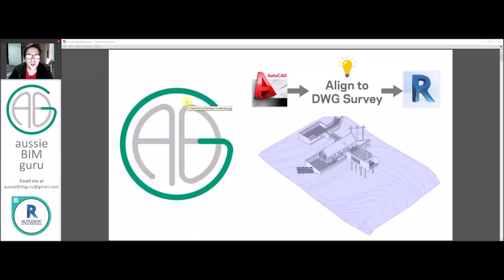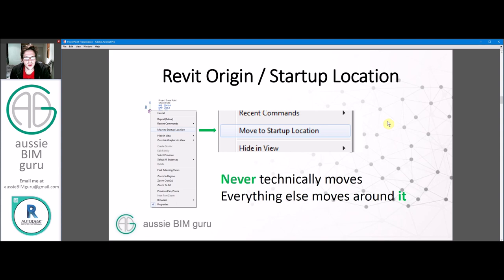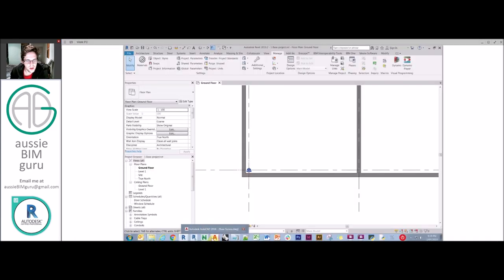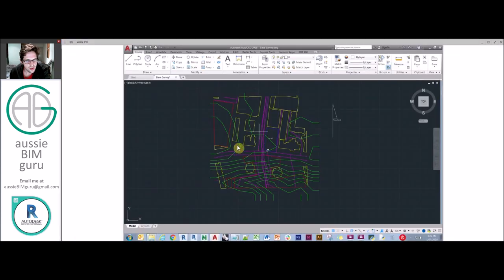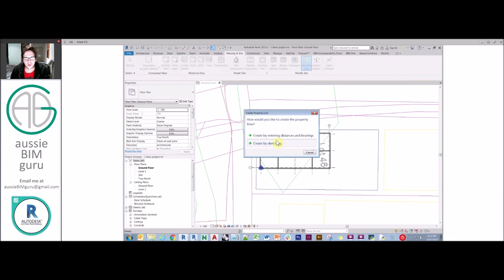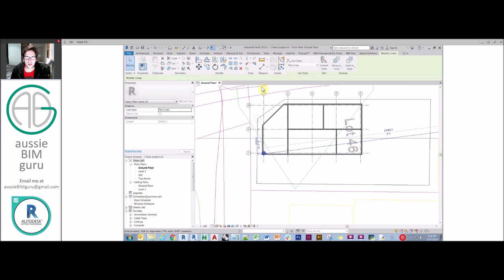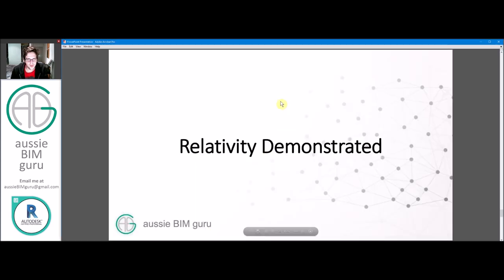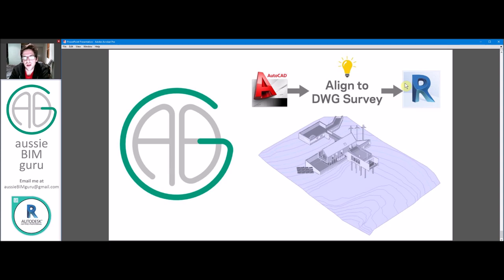Aligning Revit models to DWG Surveys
This video addresses a very common point of confusion in Autodesk Revit - how to align your model to a 2D DWG Survey file. Shared Coordinates will also be covered in a separate video at a later date, however the steps in this video are typically required prior to establishing Shared Coordinates in either case!